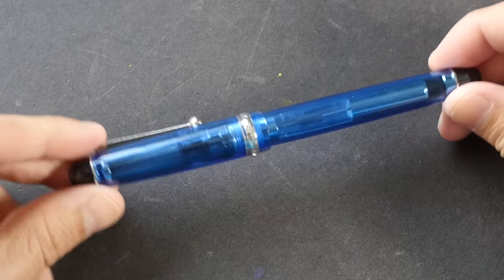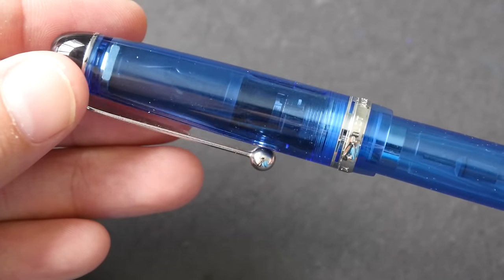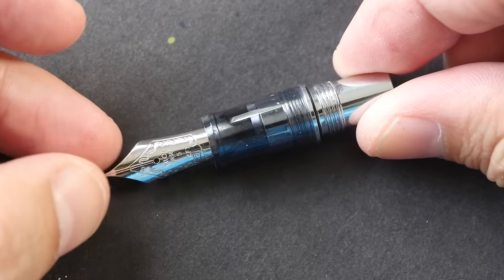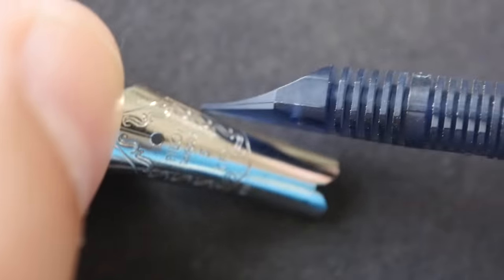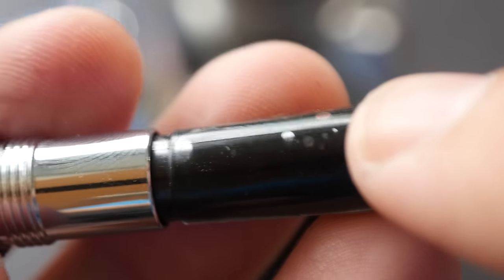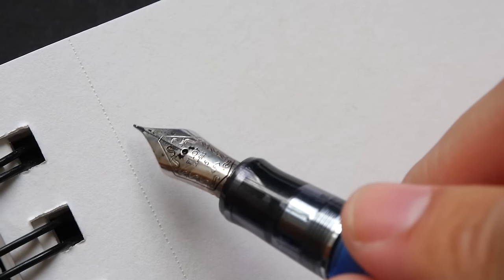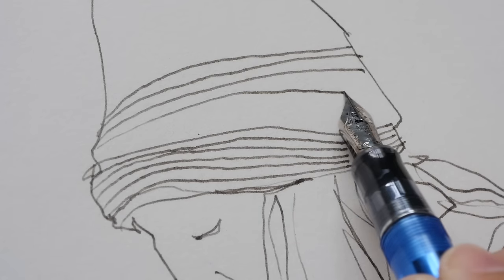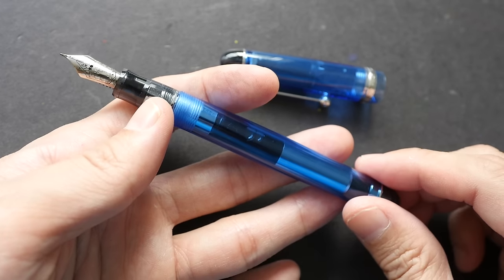Review: Pilot Custom 74 Fountain Pen (Blue Demonstrator)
This is the most beautiful fountain pen in my collection.